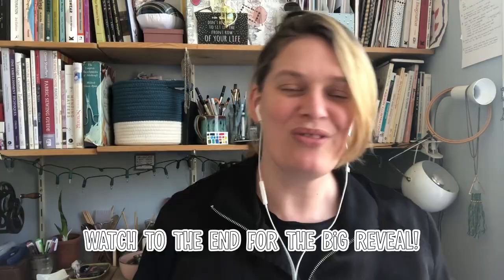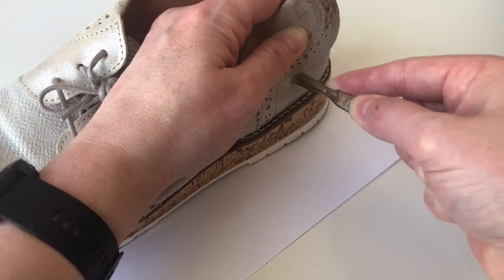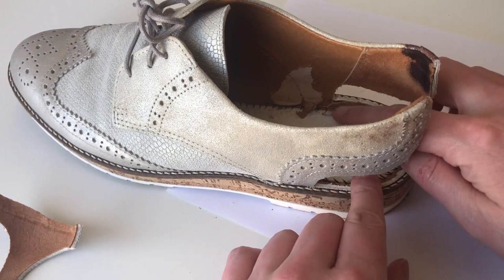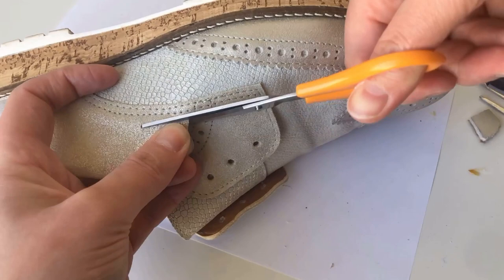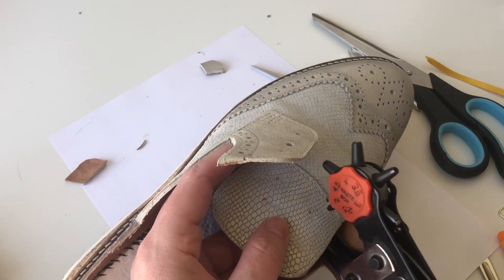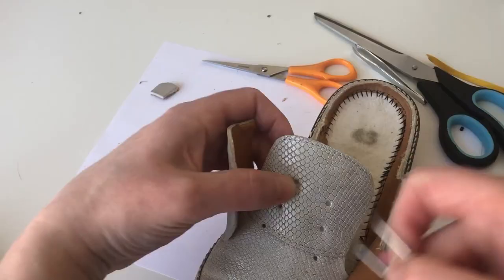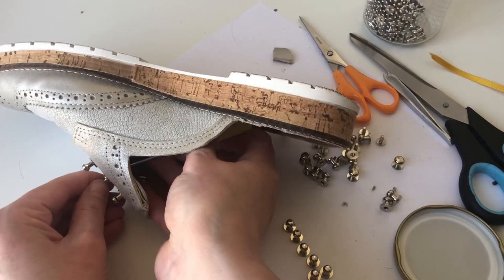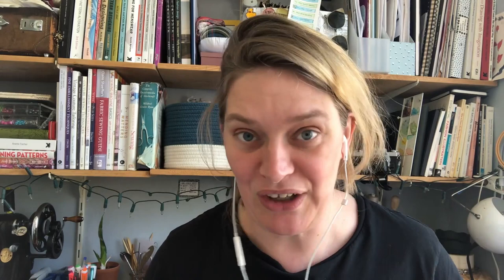Shoe Transformation: DIY mules from brogues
Looking for a shoe transformation project? Maybe you have some gorgeous brogues that are too painful to wear? In this shoe transformation I'm showing you how to make your own DIY mules from a pair of brogues!

It was a challenge creating these - I looked for tutorials everywhere and wasn't unable to find anything suitable so I created what I believe to be the best shoe transformation and now you can do it yourself with this video tutorial!

While this is not a DIY shoe transformation using a sneaker, you could take the same process of cutting material back to the sole to create something unique!

If you've loved this and want to follow the step by step tutorial with the tools that I used, head to the blog to follow along